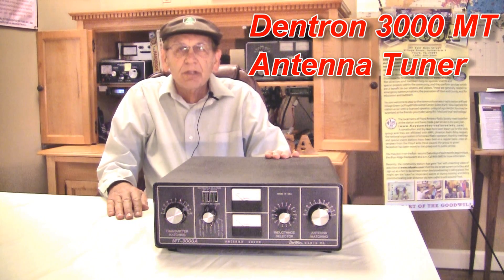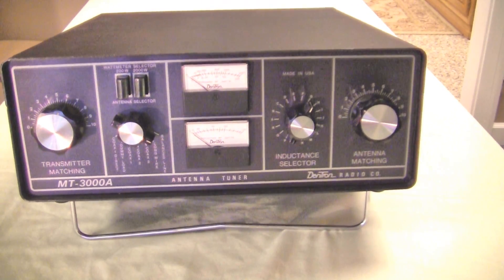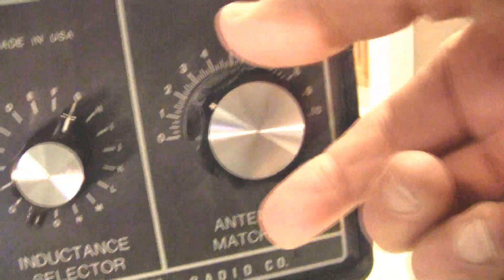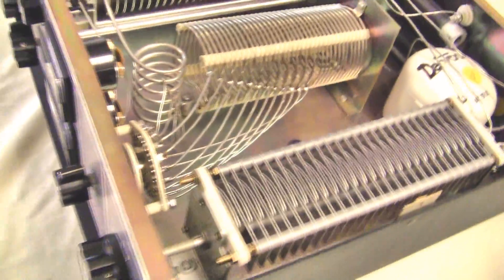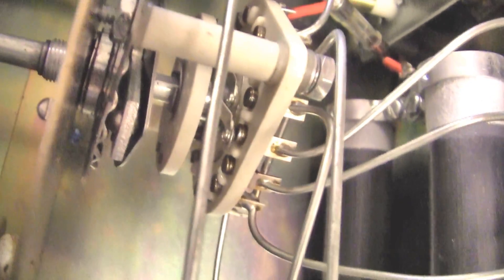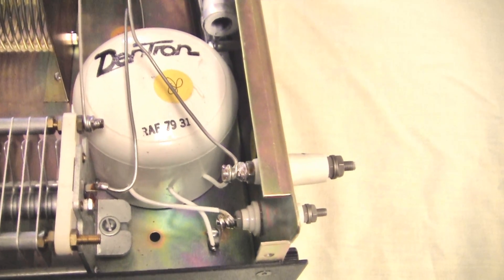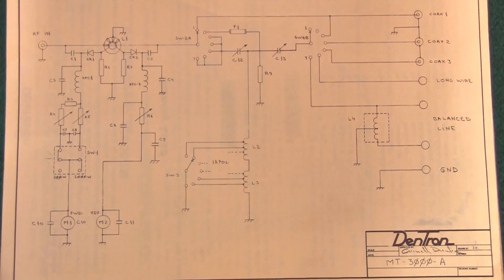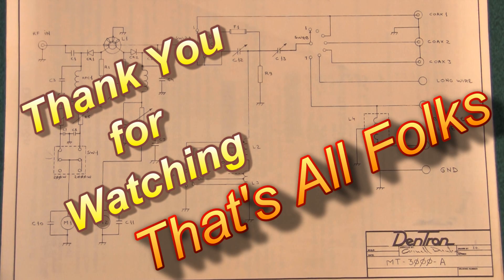Antenna Tuner Dentron MT 3000A - hi power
Links :  Hi Power Dentron Antenna Tuner
Antenna tuners & how they work -

Product Reviews from eham.net
K4HX - I have owned one of these for over 5 years, using it with an Alpha 76CA, Drake L4-B, Johnson Thunderbolt, and a Heath SB-200. Even at the legal limit of power from the big Alpha "3-holer," the MT-3000-A performed smoothly and without arcing over a wide range of SWR and bands. I have never noticed any heating of internal components at all. All controls are heavy duty in feel, and work as expected. The internal construction appears to be well engineered, and the use of quality materials is evident. I wonder why Dentron went out of business, building equipment like this?
All the Tuner theory you want to know -

W7KID - This is actually the 2nd MT3000A I've owned. Shouldn't have gotten rid of the first one. I can't complain about one single thing on either one I owned. I think especially if you keep things relative and compare this tuner to what is currently available you're NOT going to get a better tuner for the money. I've also owned a couple Heathkit 2060 tuners, and I prefer the switched inductor on the MT3000A over the roller inductor. I can tune anything flat that I throw at it, a 5BTV (just to get the extra bandwidth), a 70ft loaded dipole that I can load up 10-160, and a 375 foot long wire that I put up in a double loop configuration that I can also tune flat 10-160.

K8JS - I bought mine NEW back in the 1970's and had it for several years.
At the time I ran Yaesu FT-101 & a Heath SB-220 though it, all bands, from 160 thru 10. Early-on, after the warranty expired, those unique push button switches became "flakey" to operate and from then-on required me to be VERY careful when operating them, else the exposed rectangular button covers would pop out and land on the operating desk. The horizonatally mounted coil developed a slight downward "sway back" shape because after awhile the SB-220's RF power overheated it and softened the clear plastic coil formers. (This gross overheating was cured by removing the grounded coil bracket that contacted the chassis, then I steel-wooled the bracket and chassis contact area, then bolted them back together again.) I also ran balanced feedline antennas at that time, and discovered that the built-in balun was badly UN-balanced at it's "balanced" port for 10 thru 20 meters.
To help remedy that problem I had to replace it with a physically larger, and much superior "Super Balun" from Palomar that barely physically fit within the tuner's chassis. So - with correcting the coil's grounded end making a better contact to the chassis, replacing the unit's inferior balun, and gingerly operating those flakey rectangular switched, I was able to continue to use that otherwise very nice tuner for several more years. ---John, K8JS

Video produced by the LCF Group, LCF Group consisting of David Larsen KK4WW, Gaynell Larsen KK4WWW and Dee Wallace KG4VMI.. The LCF Group ( 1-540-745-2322 ) We maintain the Floyd Virginia community amateur radio station N4USA and have a small historical microcomputer museum in the Village Green #8 Floyd VA a few words we use all them time bugbook ham_radio amateur_radio

Where we have our annual 'Bluegrass & BBQ' Festival in May and Many other events during the year.
all about "Foundation for Amateur International Radio Service" FAIRS N4USA Hamradio station